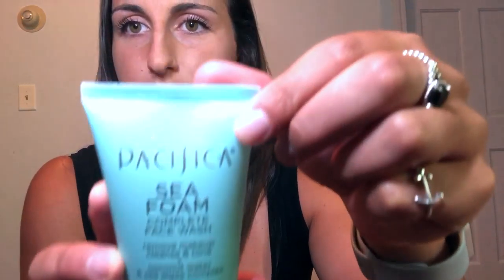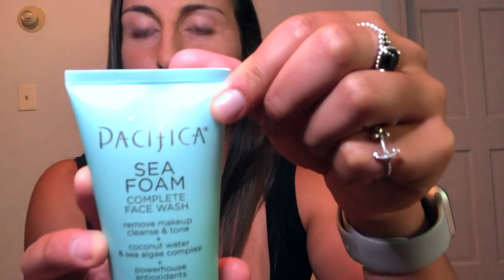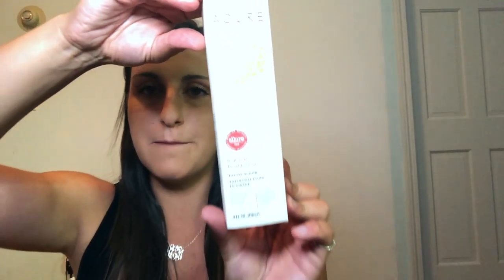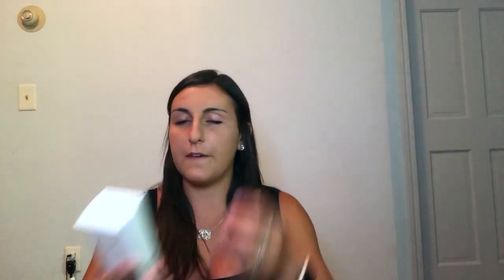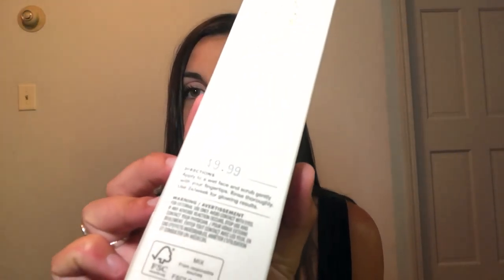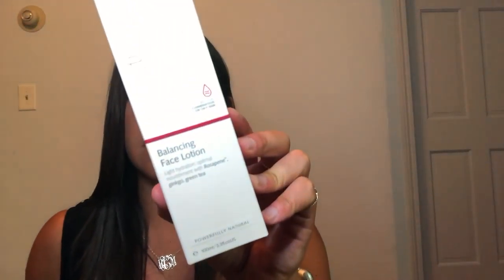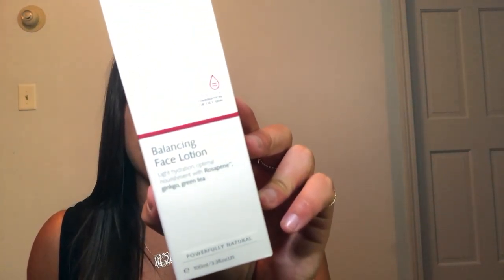Are your skincare products making your skin worse? CHECK THESE PRODUCTS OUT!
I have been looking for products that contain all natural ingredients in order to transition my skincare routine. I wanted to share these natural products with those who are also looking to do the same. Our skin is a very important organ and we should pay more attention to what we put on it and how we take care of it. This should be the same consideration that we have when we decide to consumer in our body. Some of the products that I discuss include:

- Pacifica Seafoam Complete Face Wash ($9.99)
- Trilogy Balancing Face Lotion ($48.99)
- Acure Brilliantly Brightening Facial Scrub ($9.99)
- Mineral Fusion Pressed Powder Foundation ($32.99)